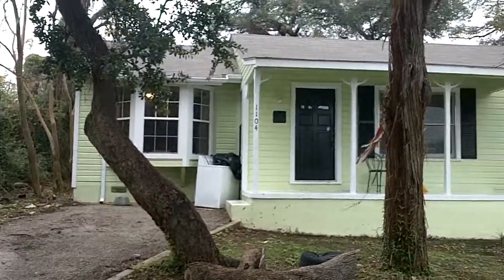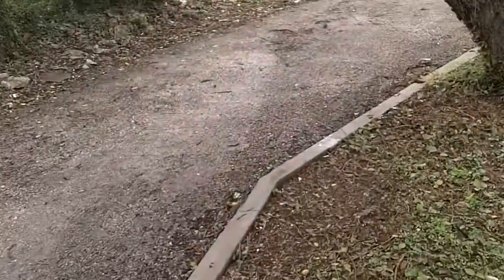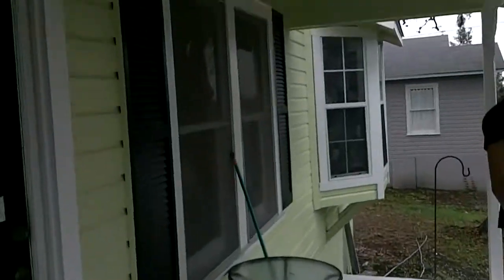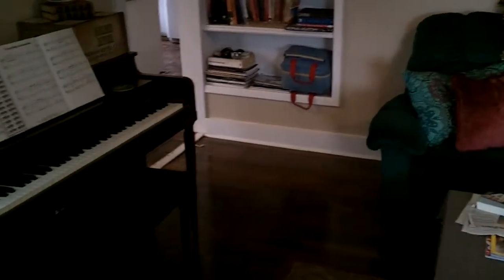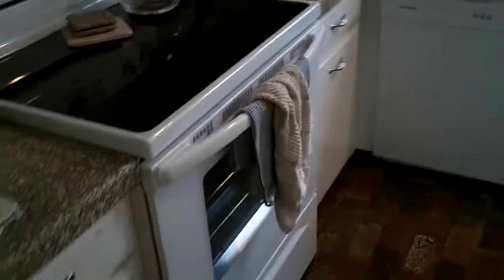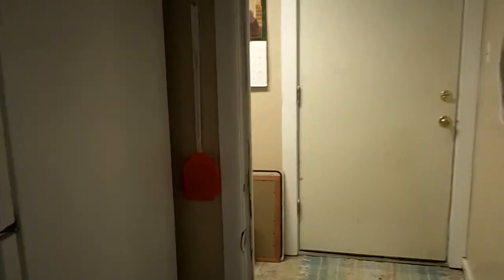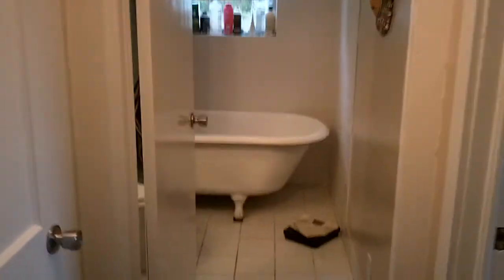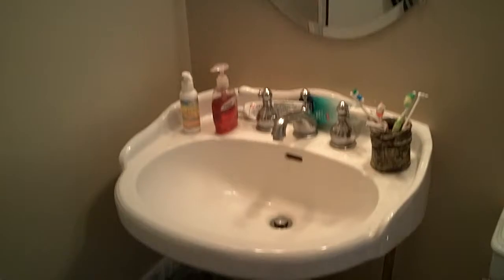1104 North LBJ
No need for a car or the bus when you can walk to campus. This three bedroom and one bath is located just two blocks from Texas State University. The property has been fully renovated with refinished original hard wood floors, new lighting fixtures, new roof, new paint inside and out, additional storage building that could be converted into another unit, new stove, new dishwasher, new refrigerator, new HVAC ducts and new plumbing fixtures. Property also has central air and heat as well as a fenced yard.